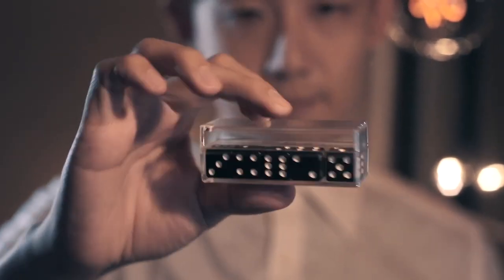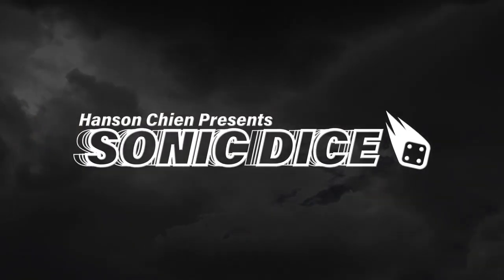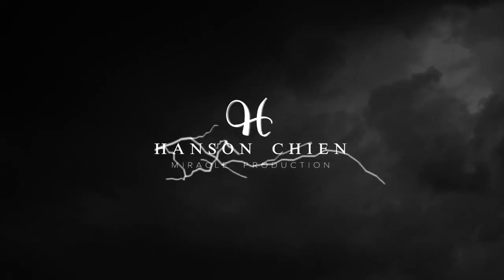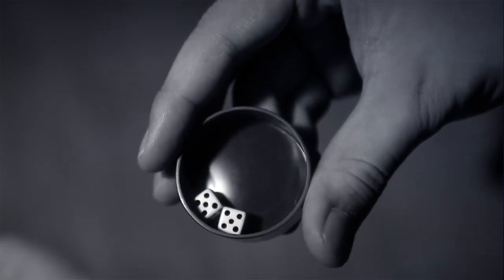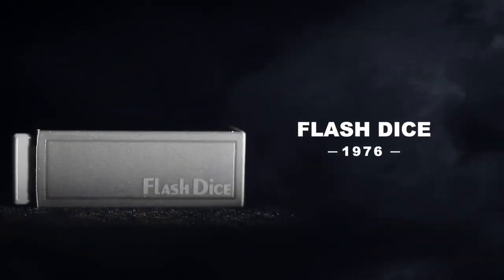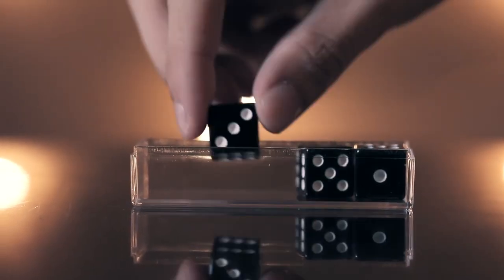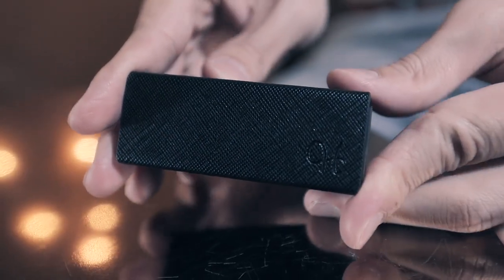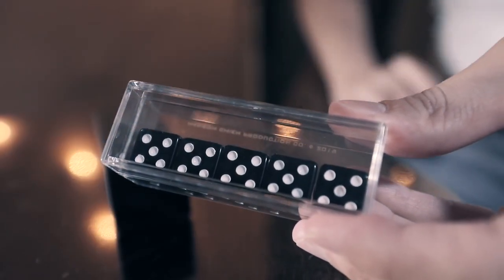Sonic dice De Hanson Chien - lepetitmagicien.com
Première étape - Cinq dés sont placés dans une boîte transparente au hasard et recouverts d'un tube et secoués. Deuxième étape -Lorsque le tube est retiré, tous les dés de la boîte affichent le même numéro. Troisième étape - Répétez les deux premières étapes, mais sans aucune couverture. Cela devient de plus en plus incroyable pour les spectateurs.